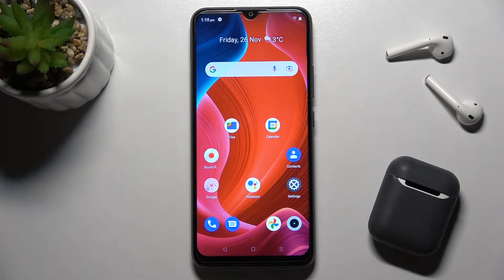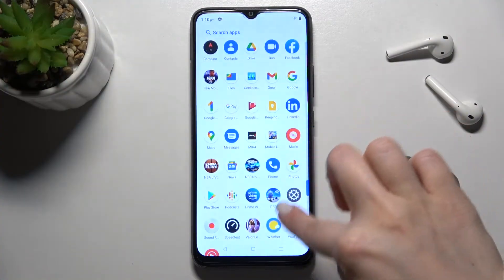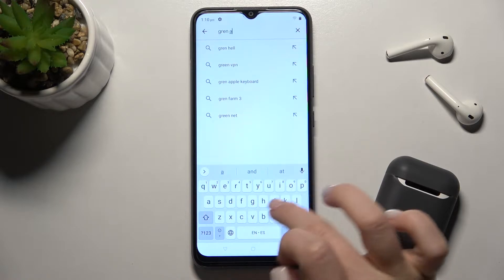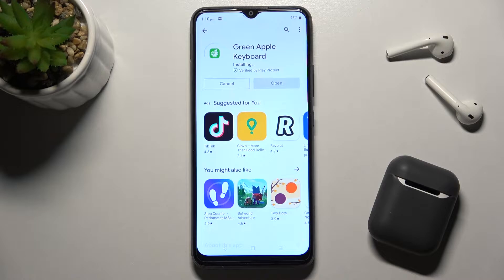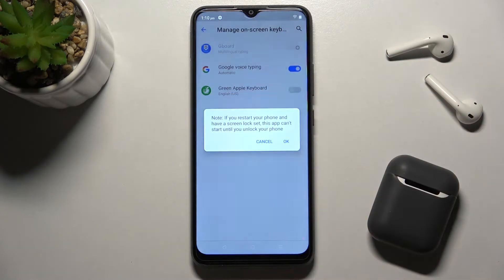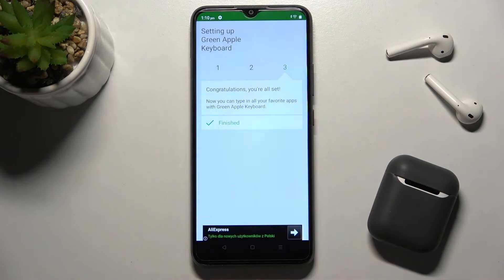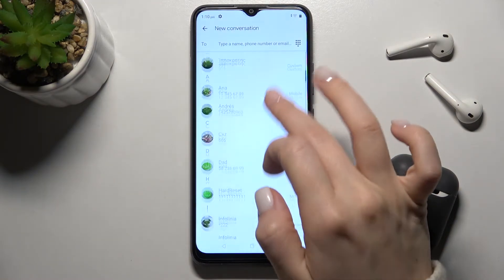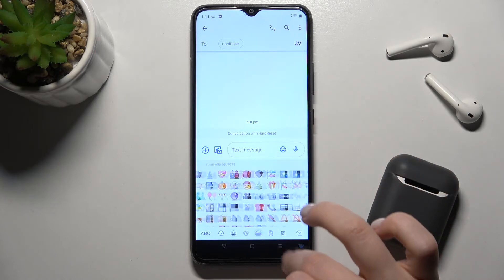REALME C21Y How To Install iPhone Keyboard (Green Apple Keyboard App)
Check more info about  REALME C21Y:
Do you wondering how to install iPhone keyboard on  REALME C21Y? In this video we will show you how to install iPhone keyboard on  REALME C21Y. Follow step-by-step video tutorial.

How to install iPhone keyboard on  REALME C21Y?
How to change keyboard on  REALME C21Y?
How to install green Apple keyboard app?